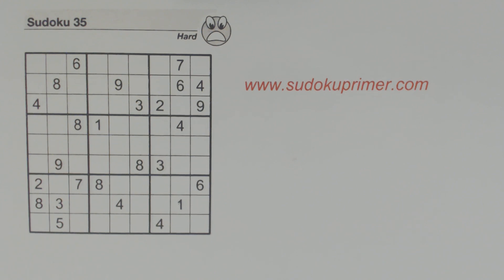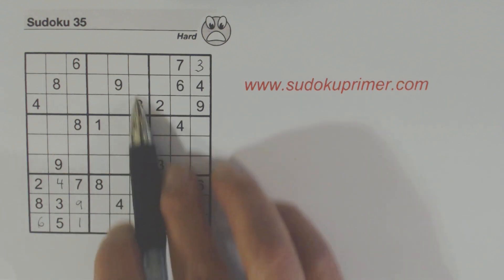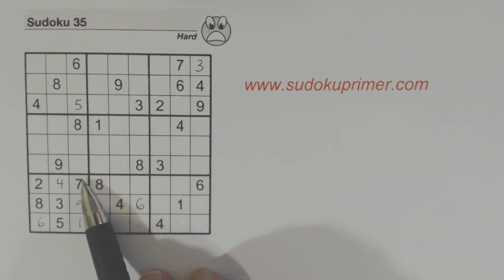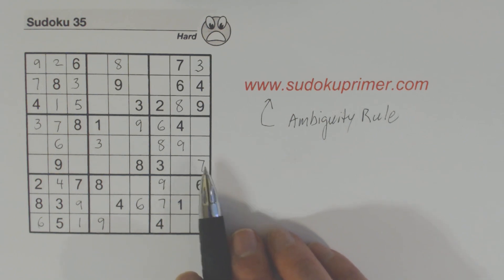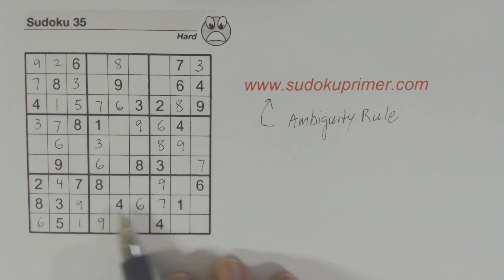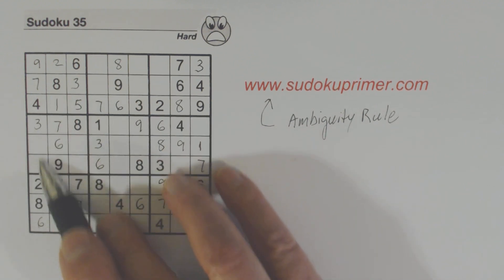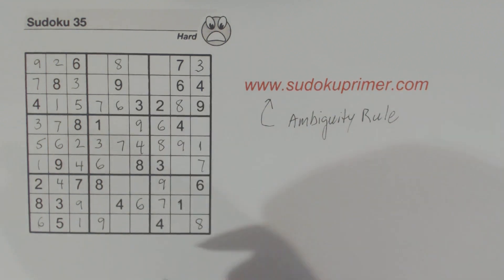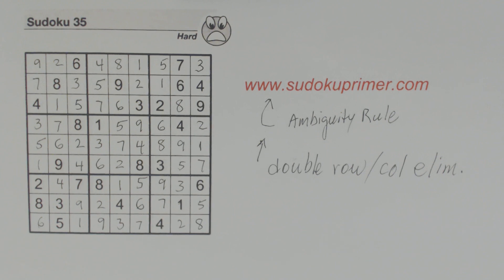Sudoku Primer 168 - Sudoku Double Row-Column Elimination Technique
Learn what the sudoku double row and column elimination technique is and how to use it.  It can help you find numbers that are not obvious.

All of the techniques used in this puzzle are explained on the Here they are.

► Double row and column elimination
► Ghost numbers
► Twins
► Row and column completion
► Ambiguity rule (Unique Rectangles)

See the new sudoku history page too.

There is lots more about sudoku on the website including awesome sudoku t-shirts.